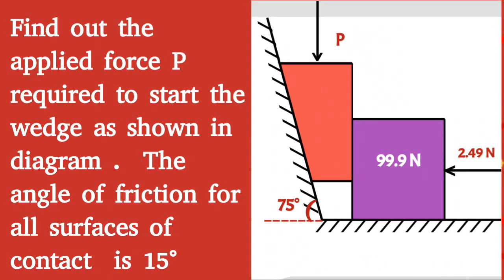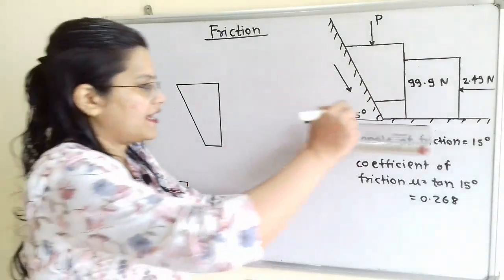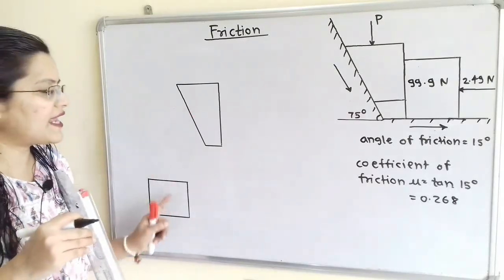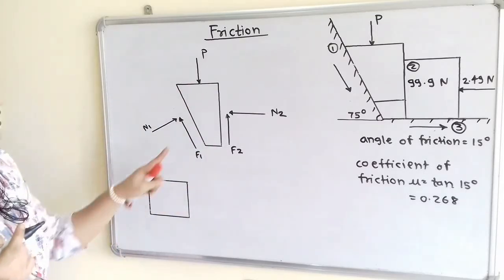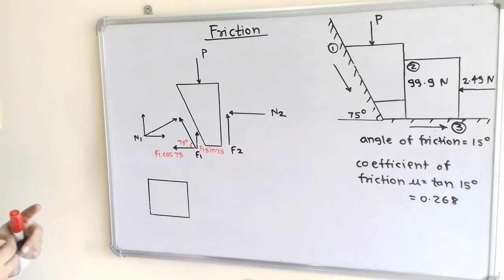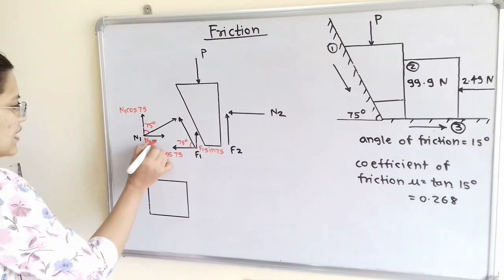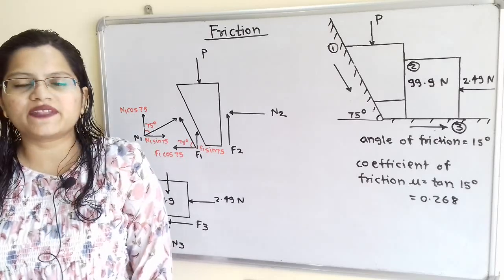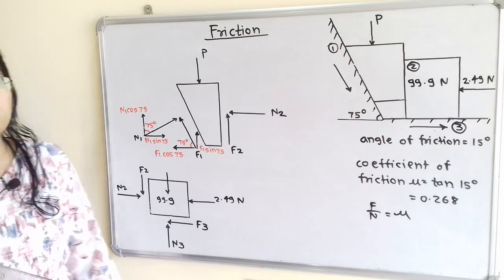Problem 9 friction wedges, wedge at inclined surface, Engineering mechanics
Find out the applied force P required to start the wedge as shown in diagram .  The angle of friction for all surfaces of contact  is 15°